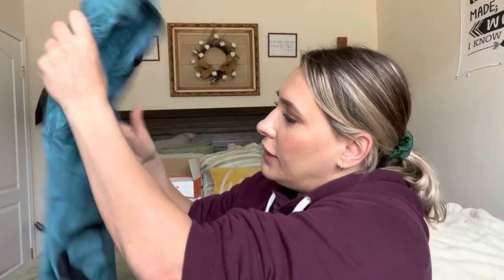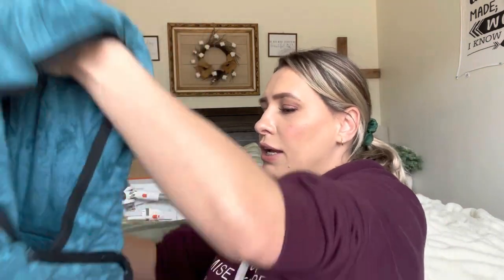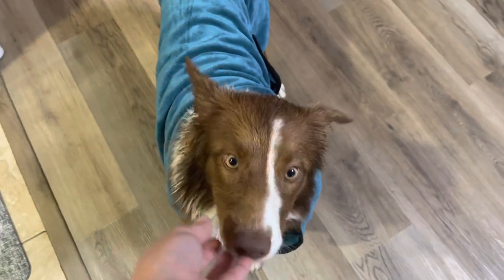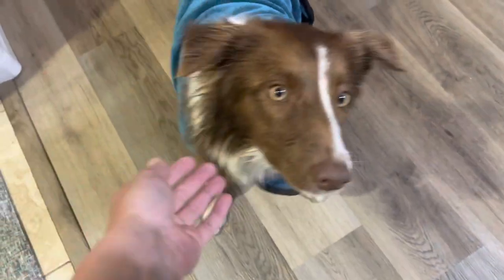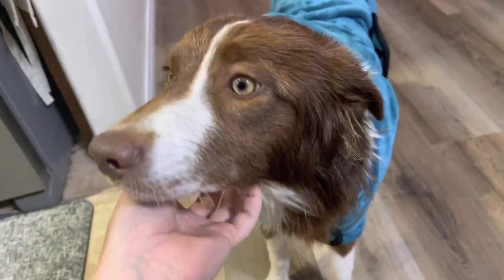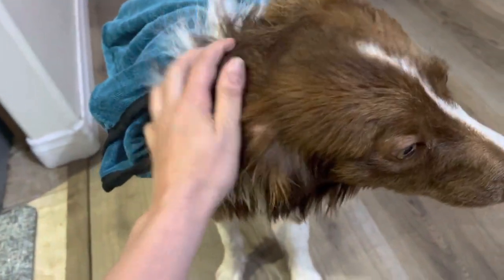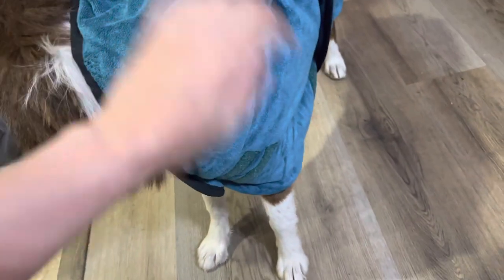Avont Dog Bathrobe Amazon Review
Avont Dog Bathrobe with Hood for After Bath, Doggy Towel Robes for Wet Walking in Rain/Snow, Super Absorbent Pet Drying Bath Robe for Puppies -Blue(XL)